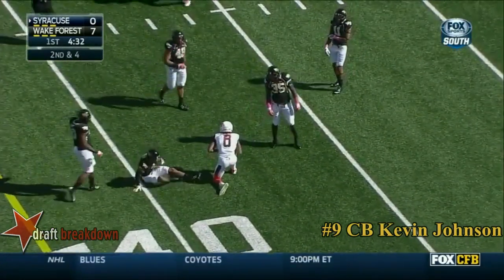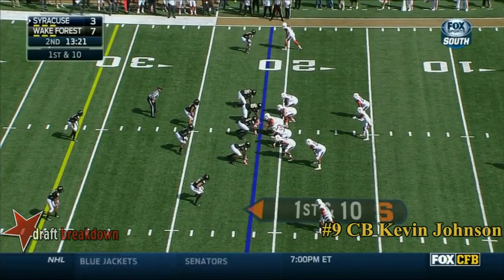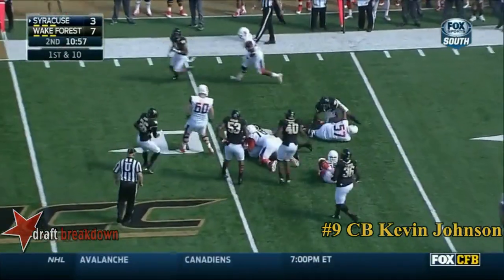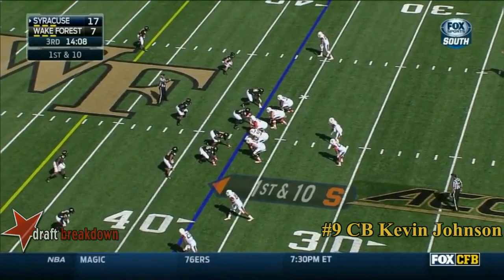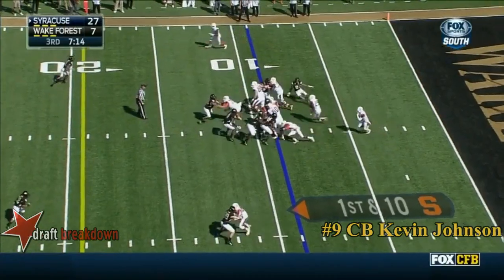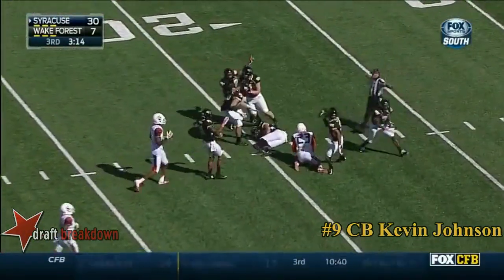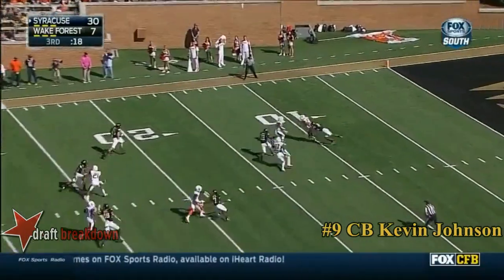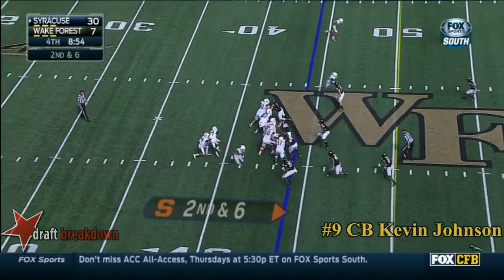Kevin Johnson (Wake Forest) vs. Syracuse (2014)